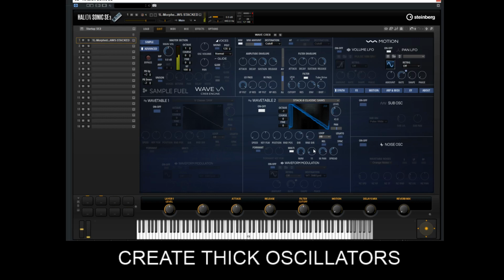SAMPLE FUEL - Creating Thick Oscillators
Quick tutorial on how to make your synth oscillators sounds super thick!